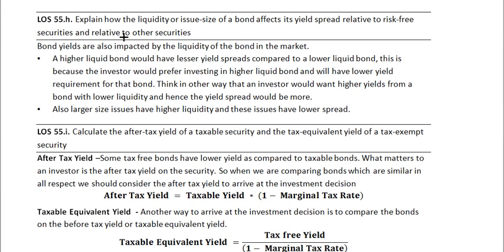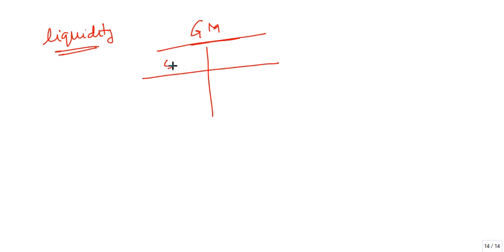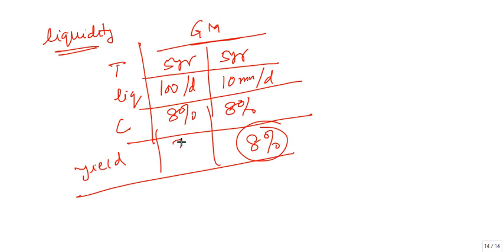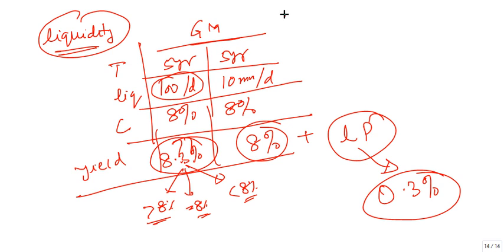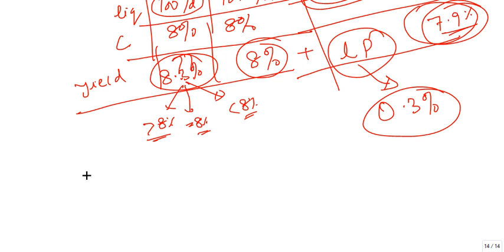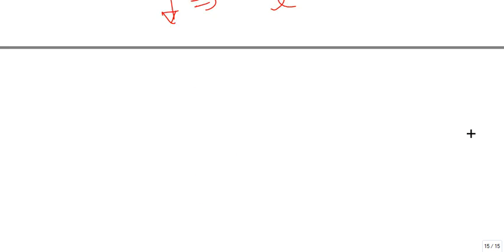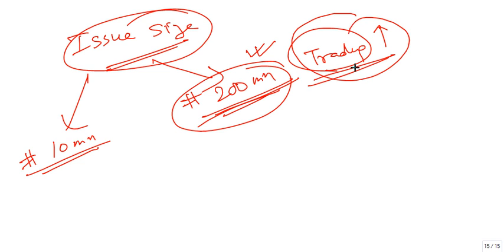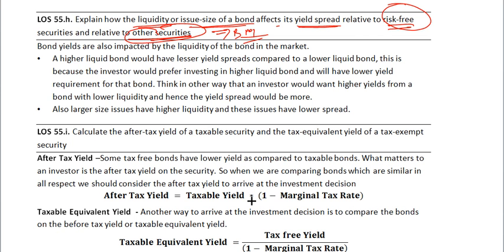CFA Level 1 - Fixed Income Reading 55 - Understanding Yield Spread - LOS H